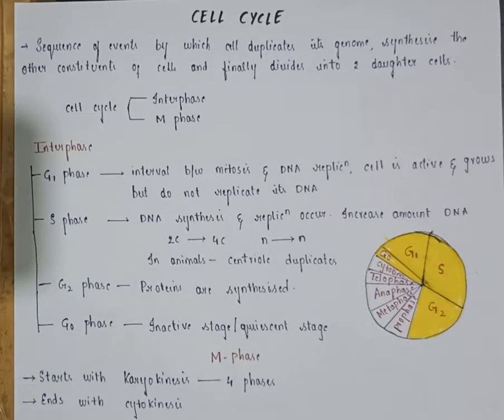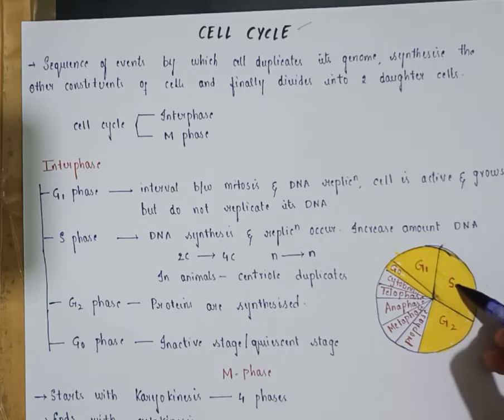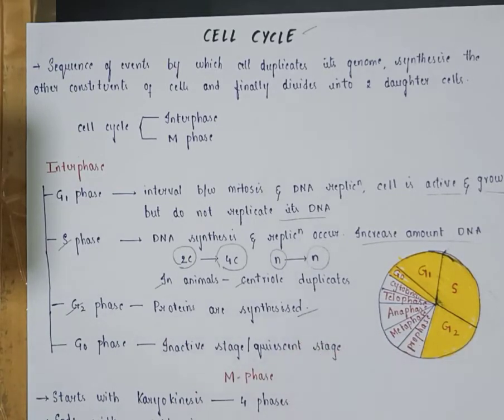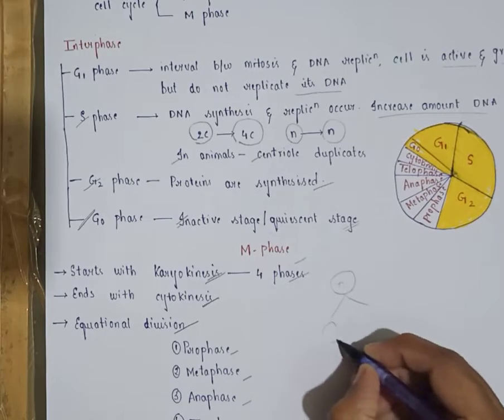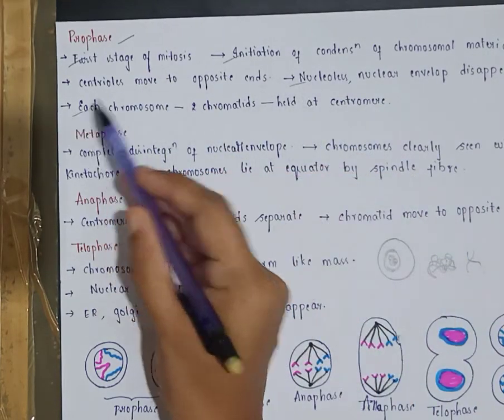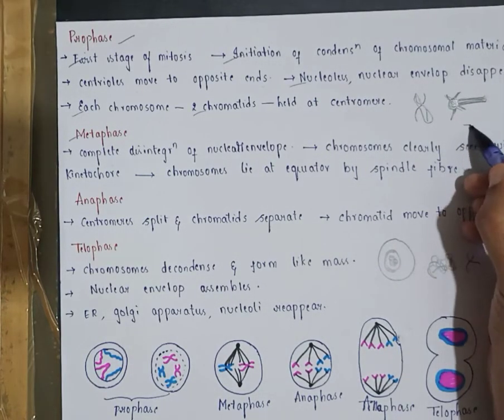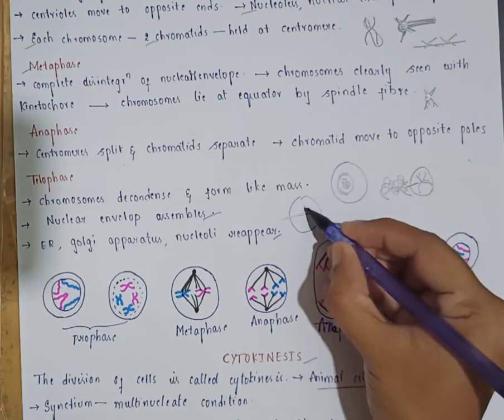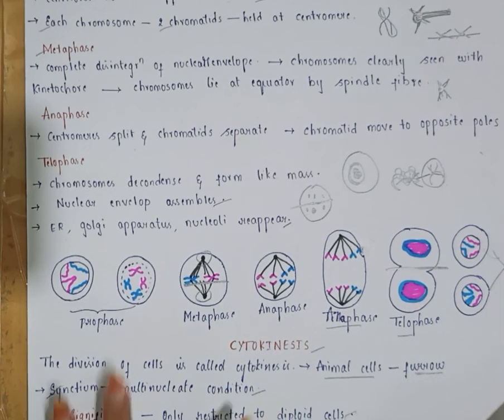Cell division- Mitosis explained easily TS TET Paper 2 Science Topic 12a Online Microbiology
Cell Division
Cell Cycle
Inter Botany